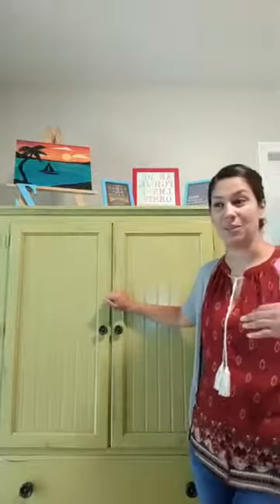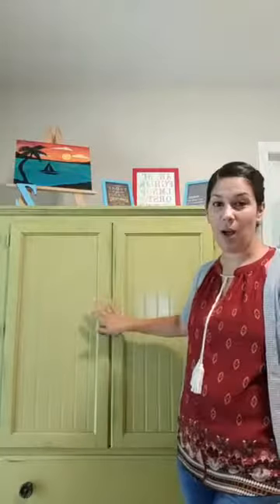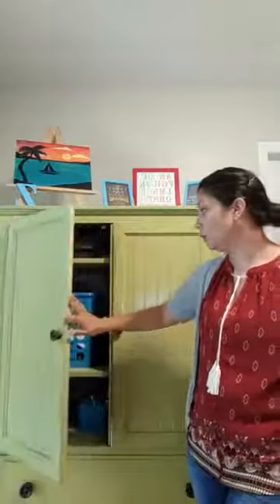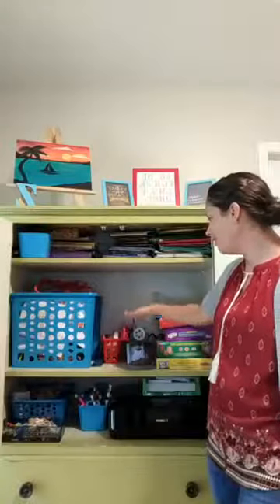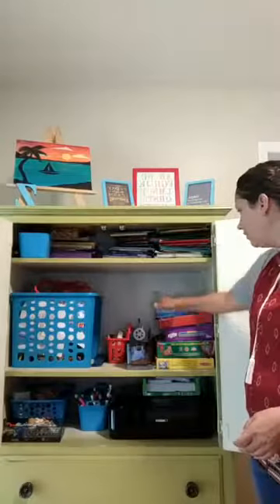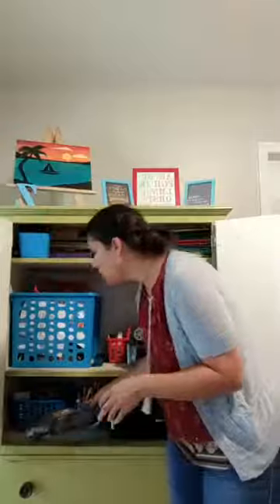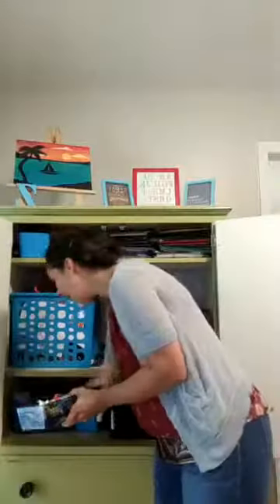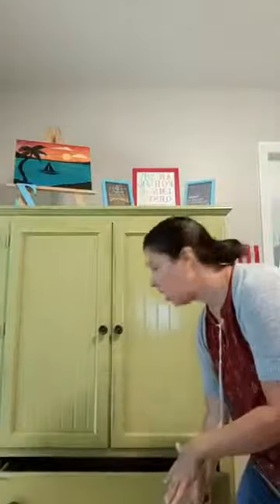Do you need a homeschool room?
Do you need a homeschool room? Or can you successfully homeschool without one? Let's look at your options!